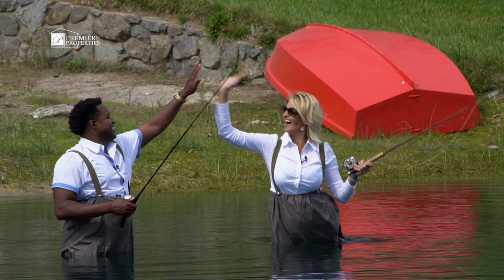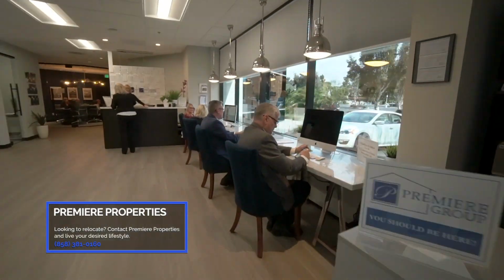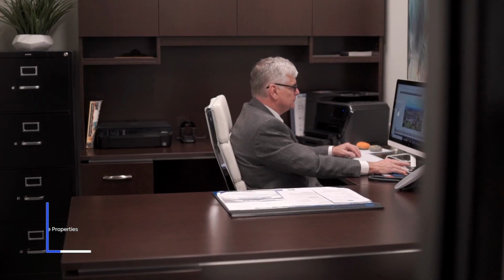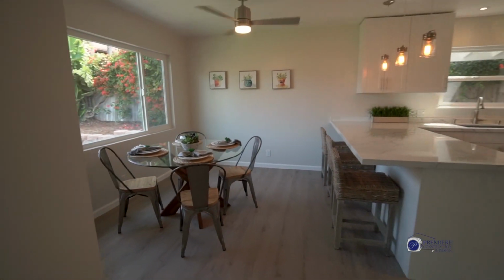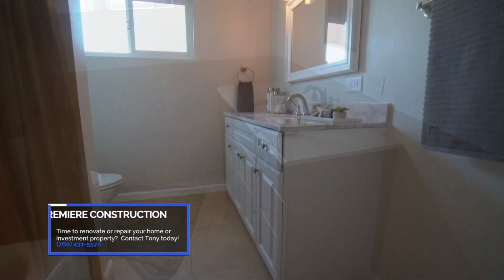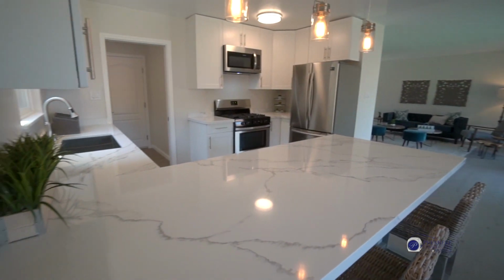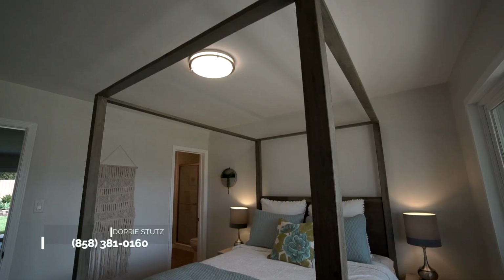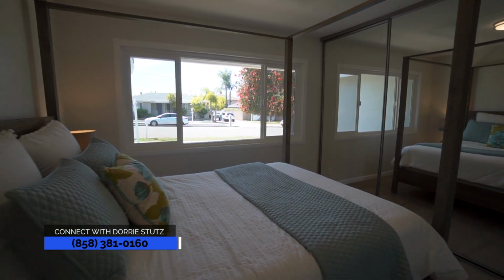COASTAL PROPERTY FLIP!!! (Oceanside, California)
Starring Dorrie Stutz from Premiere Properties this episode follows a Property Flip with Premiere Construction from start to finish in Oceanside, California.

Find out what area best fits your desires from touring real estate, sailing, flying planes, fine dining, skydiving, deep sea fishing and much more. Don’t miss this exciting new show every Sunday at 12pm on TheCW!

Connect with Realtor Dorrie Stutz
Premiere Properties